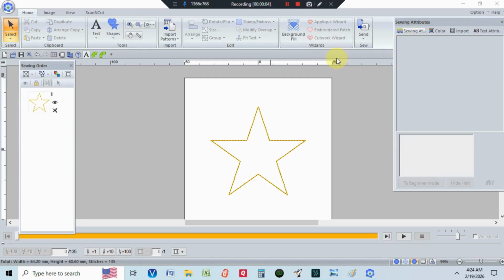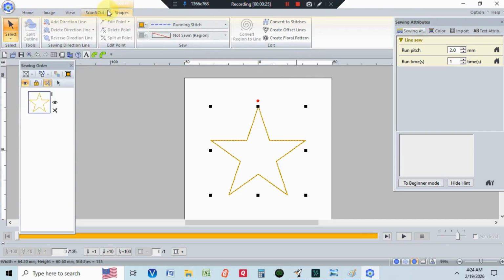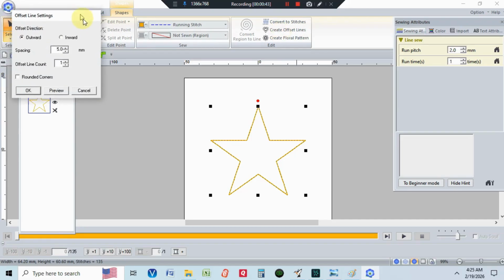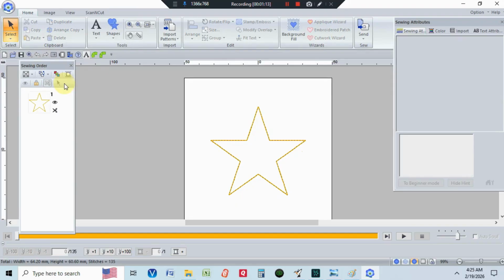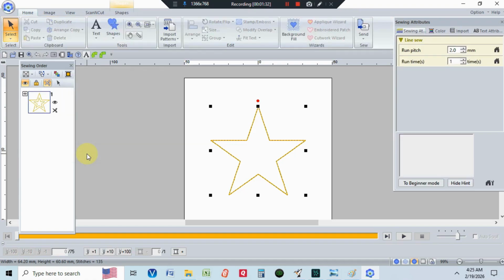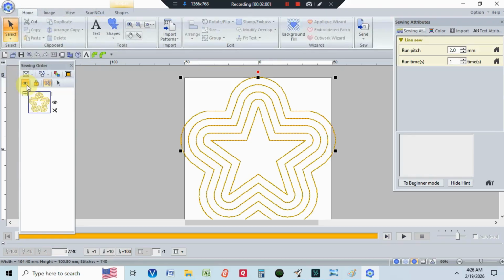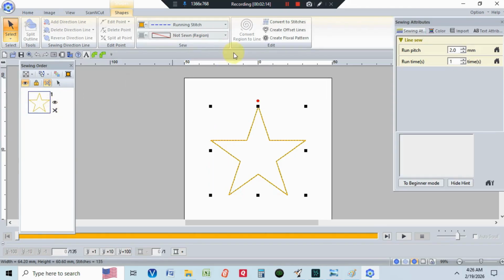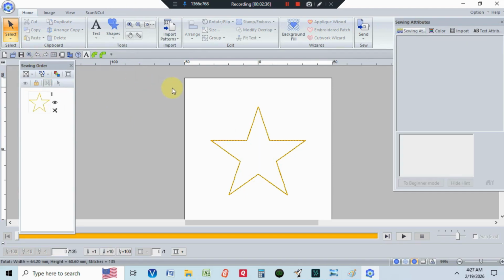PE Design 11 / Palette 11 Tutorial Creating Offset Lines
In this lesson, we will explore how to create an offset line pattern using shapes built into the PE Design11 software. This is part of the Editing Embroidery Designs series in Tutorial 1 of the PE Design11 Instruction Manual.